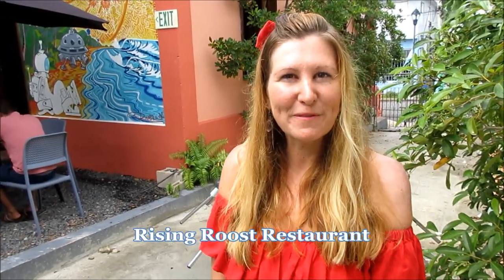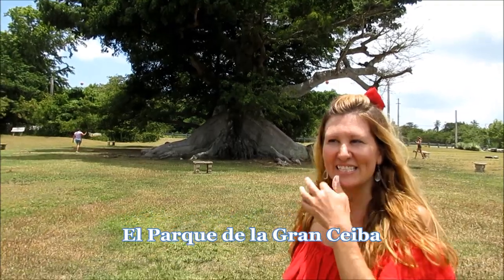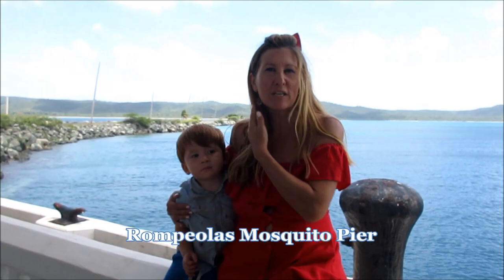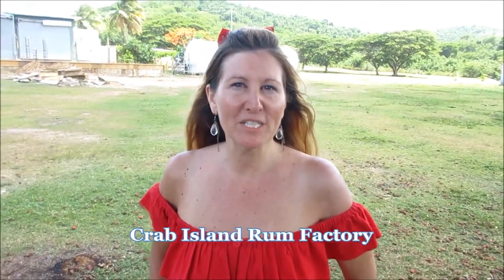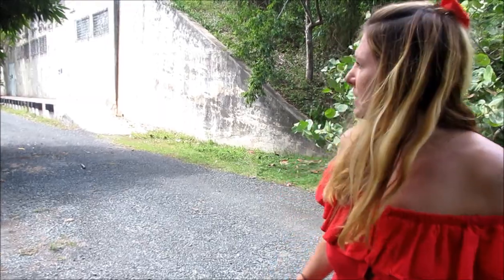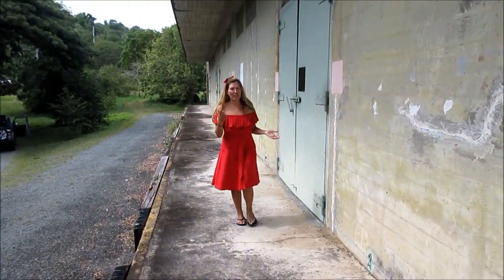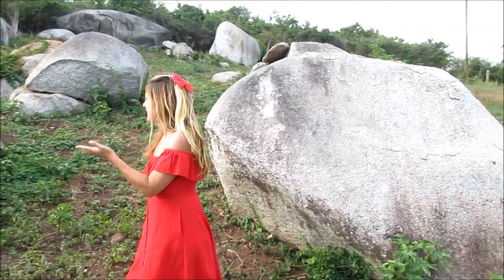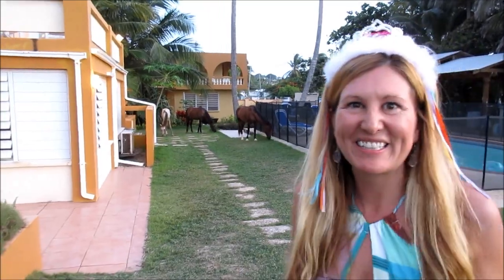Birthday Trip to Vieques: Day 2. Ancient Gran Ceiba, Rompeolas & Inside the Hidden Military Bunkers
Our 2nd day in Vieques was my birthday. We spent it exploring the interior part of the west coast at the 375 year old Ceiba Tree, Rompeolas Mosquito Pier and exploring the hidden military bunkers. We also tried to go out for a nice meal in Isabel II but it was a major flop.